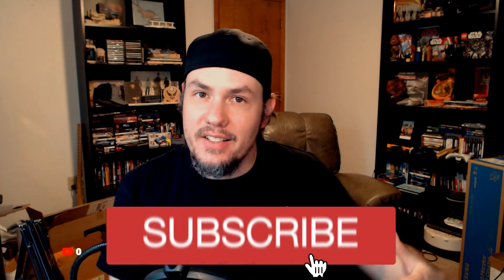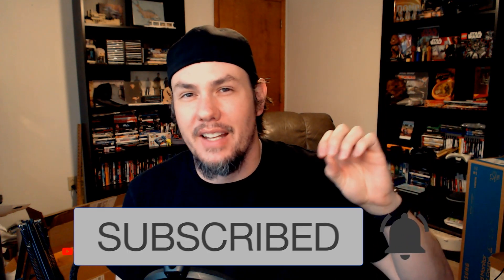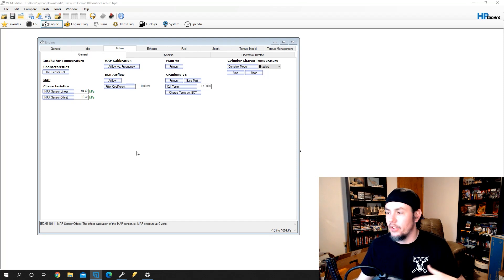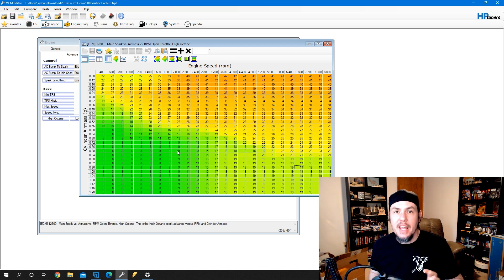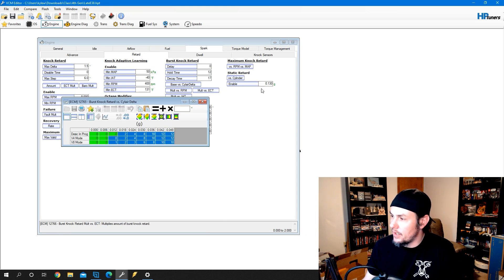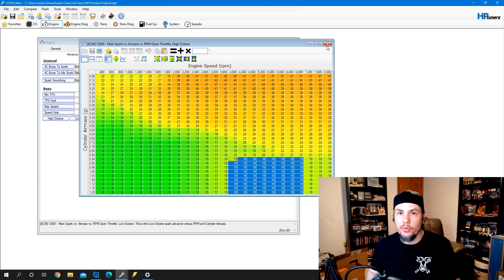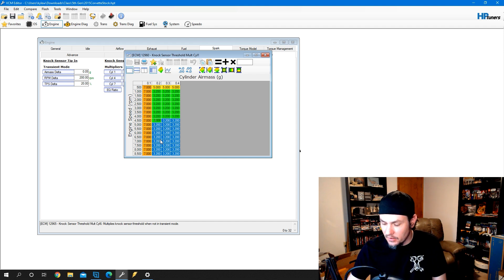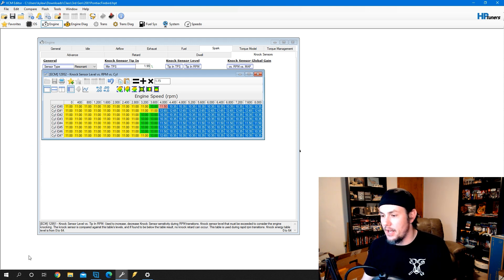Engine Knock, False Knock, Knock Sensor Sensitivity Explained!